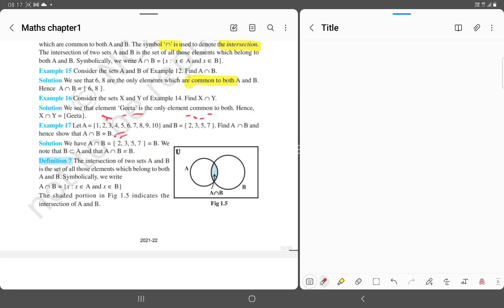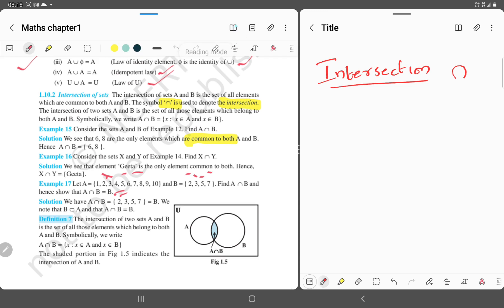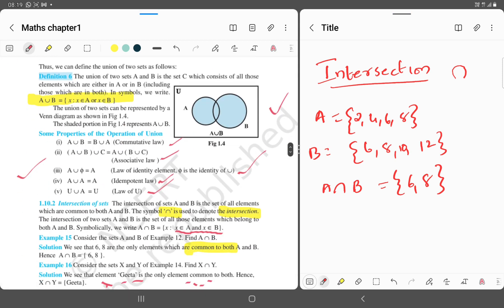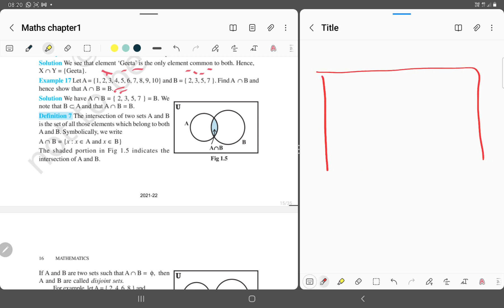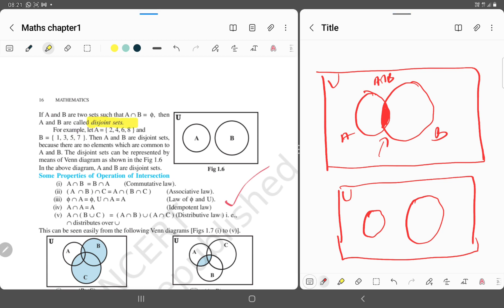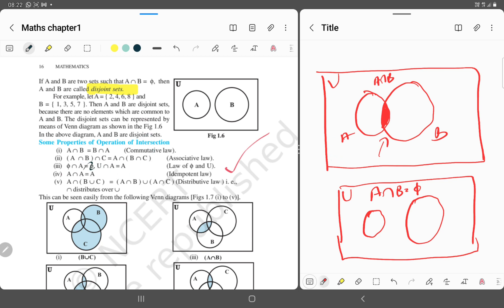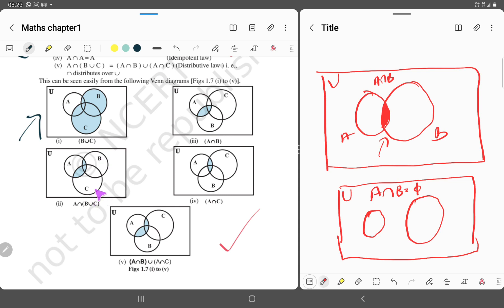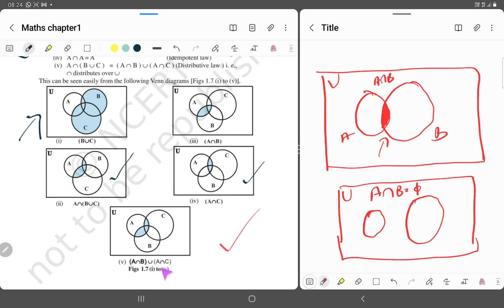SETS_ MATHS 8